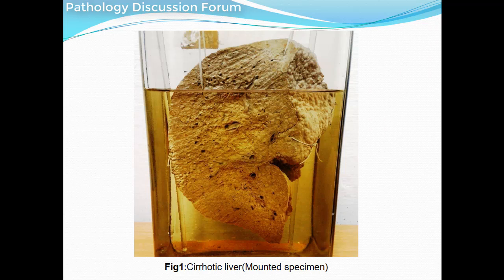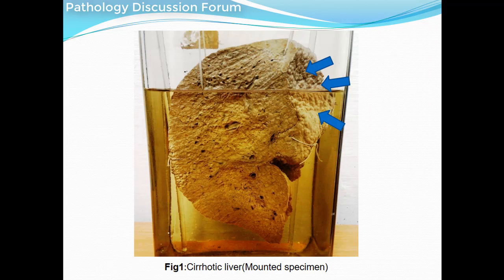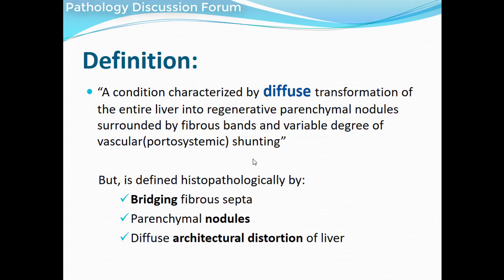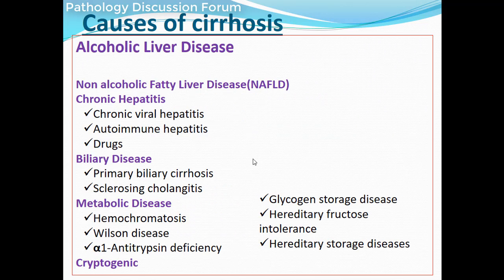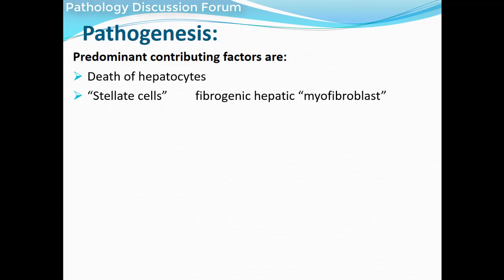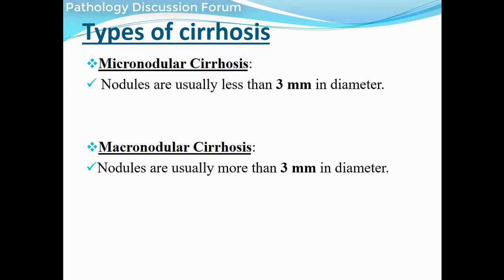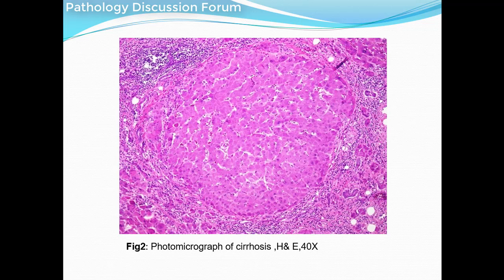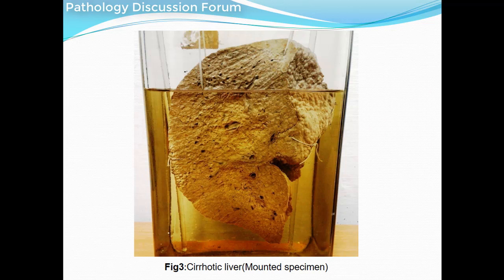Cirrhosis:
Gross and microscopic features of cirrhosis